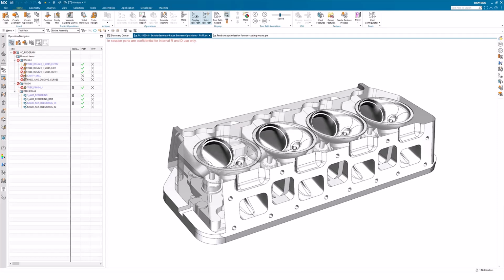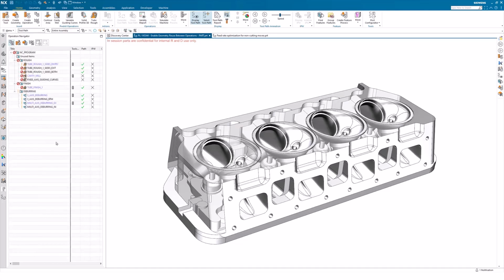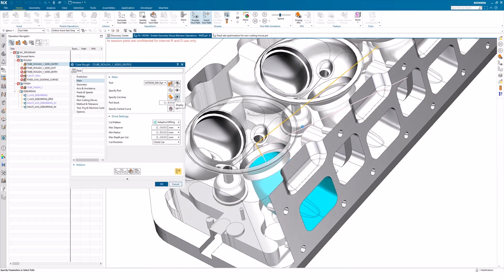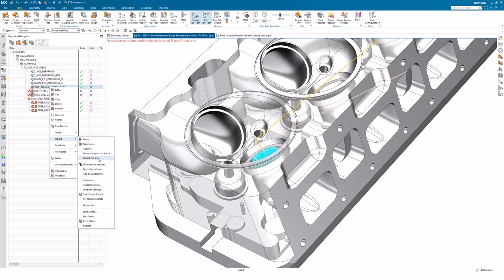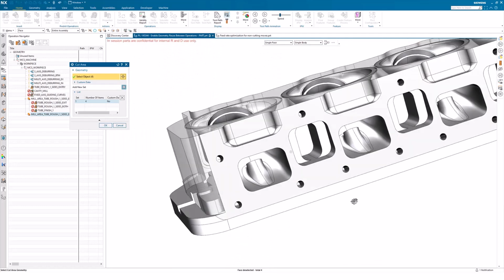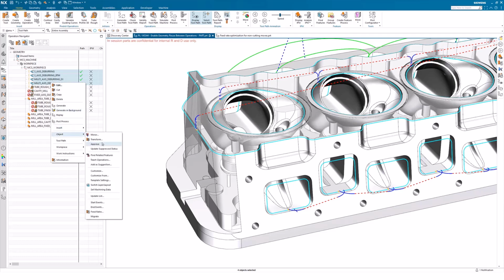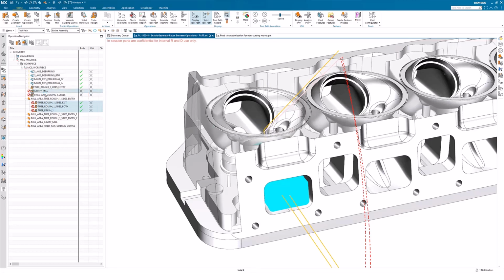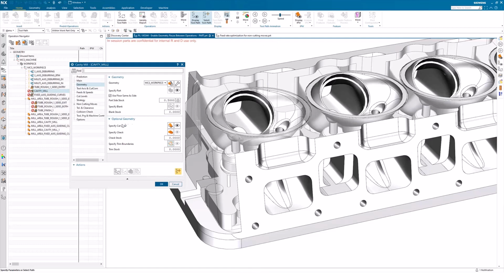NX2306 CAM What's New - Extract operation Cut Area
This NX CAM video demonstrates the new functionality in Siemens NX 2306 for Manufacturing.

While best practice is to specify geometry selection in a Mill_Area so it can be used by multiple operations, it is not always the case for users.

If a user selects geometry in an operation and then decides the operation was not the right choice, or wants to see the toolpath of an other operation, the geometry selection would need to be done again.

Users can now extract geometry selection for Cut Areas from within an operation and populate a Mill_Area geometry object.

This means users can reuse geometry that was selected directly from within an operation.

You can now reuse the geometry selected for subsequent operations of a different type which share the geometry selection.

Easier reuse of selected geometry for other operations with NX CAM!